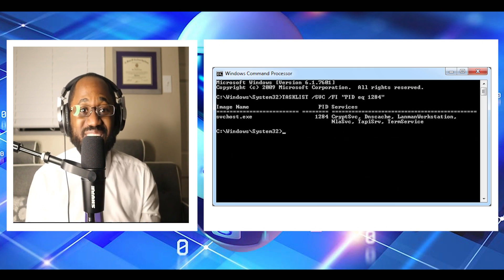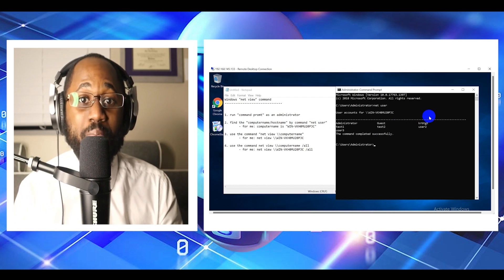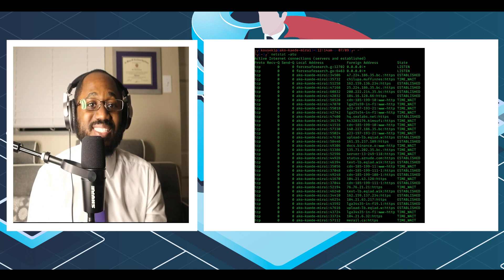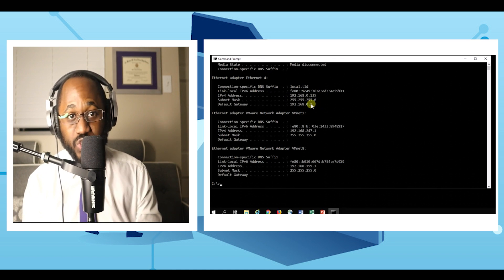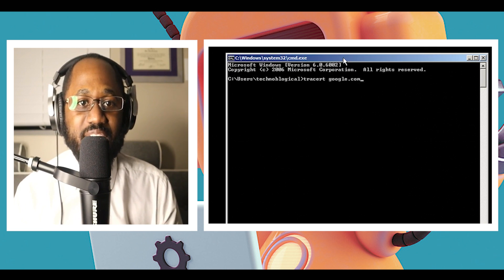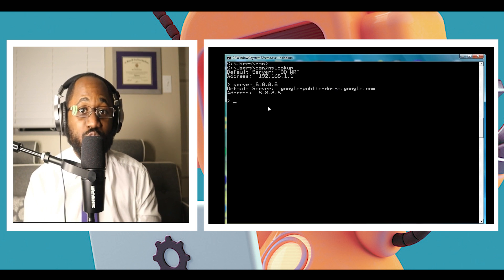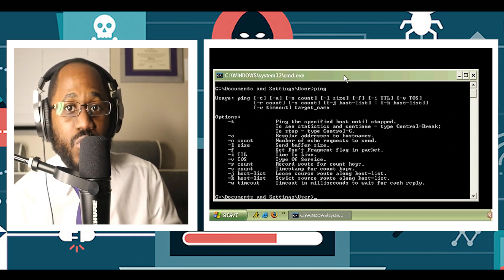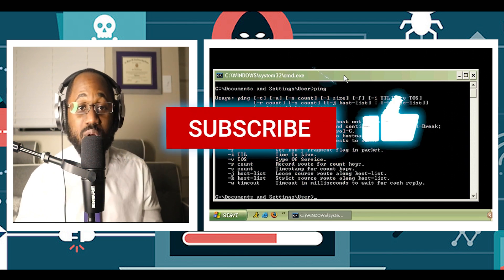9 Windows Hack Commands You MUST know (In 4 Minutes)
Hello Hack Pack!

Have you ever wondered the types of windows commands that hackers use to carry out huge cyber crimes?

In my latest video, I cover both known and little know windows commands thar hackers use to carry out gigantic cyber attacks. Please enjoy!

0:00 - Intro
0:11 - Number 9 "Task list"
0:39 - Number 8 "Net View"
0:56 - Number 7 "Route"
1:14 - Number 6 "netstat"
1:34 - Number 5 "ipconfig"
1:53 - Number 4 "arp"
2:10 - Number 3 "tracert"
2:36 - Number 2 "nslookup"
3:06 - Number 1 "ping"